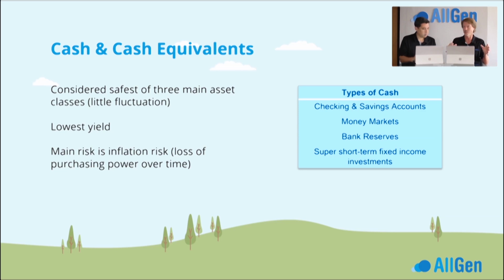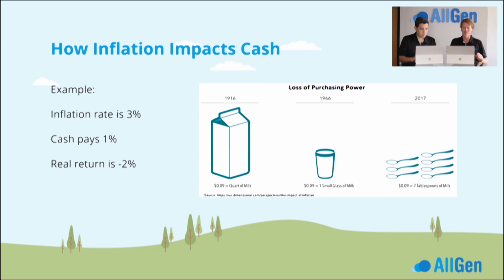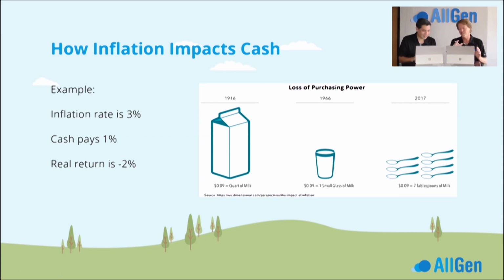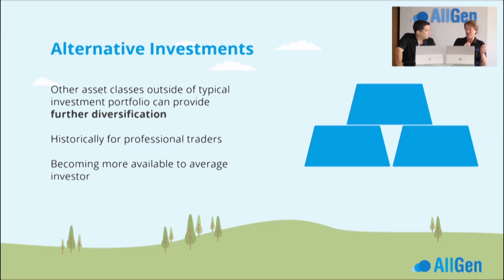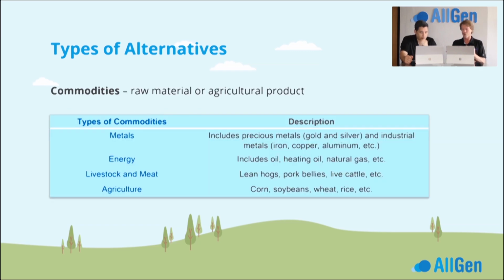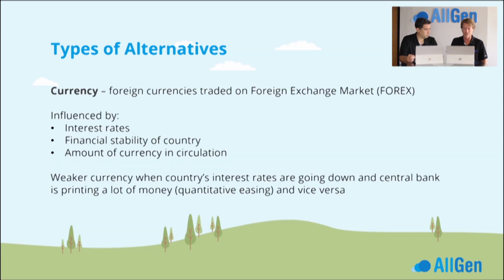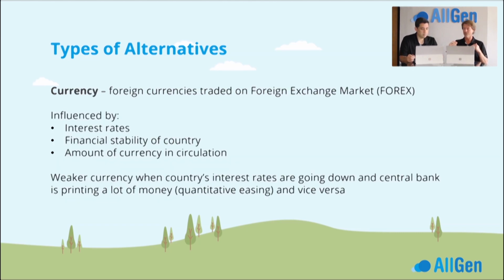Fundamentals of Investing: What You Need to Know About Cash, Cash Equivalents, & Alternatives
Welcome back to another AllGenAcademy video! In this episode, we'll talk about cash, cash equivalents, & alternatives.